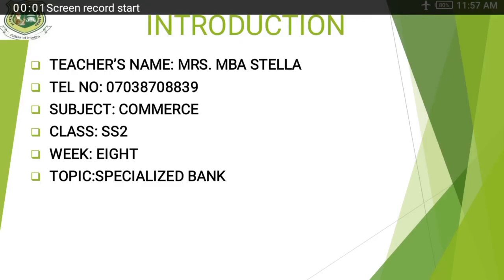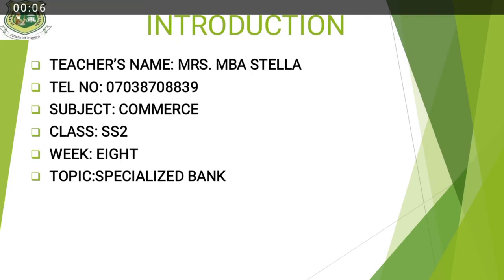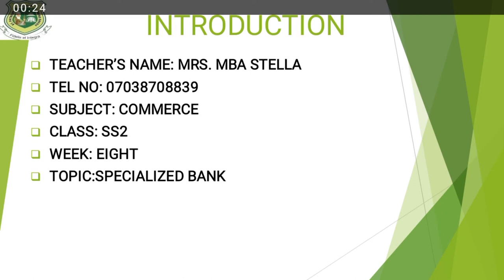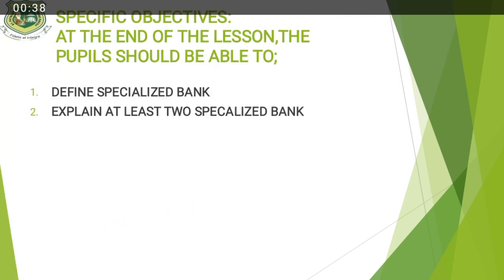COMMERCE - SPECIALIZED BANK (SS2 WK8)